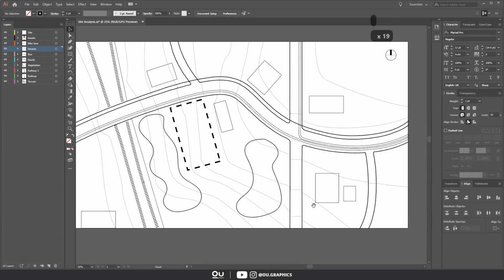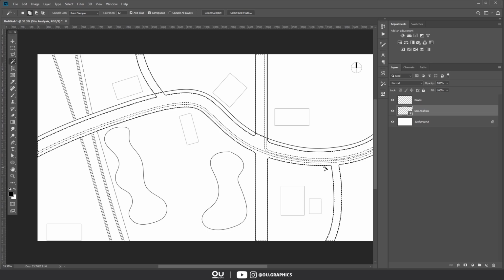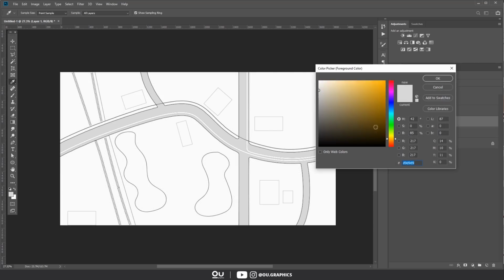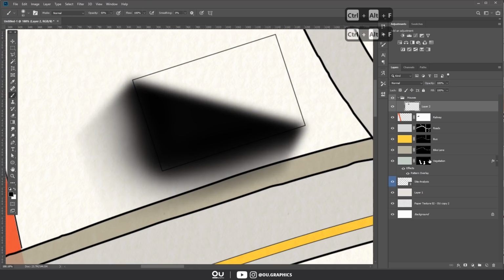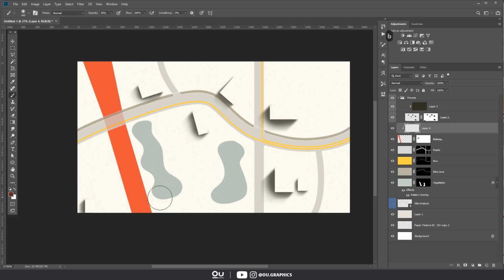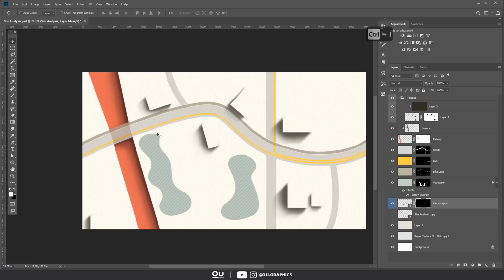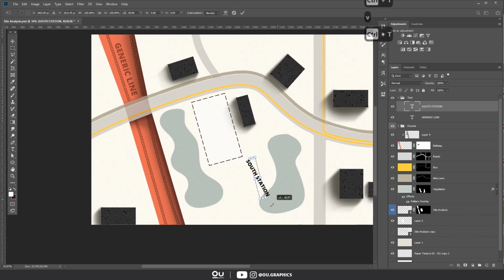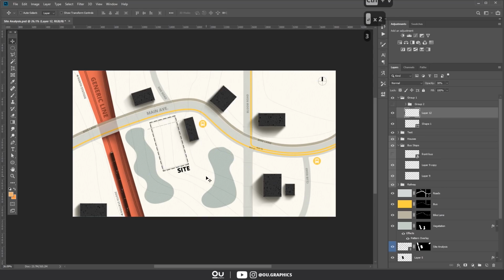Site Analysis in Architecture/Urbanism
OU Graphics has changed to Upstairs! The channel is still managed by the same people, we're just improving the identity.

This video was inspired by Alex Hogrefe. Let's make a concept site plan to insert some analysis information.